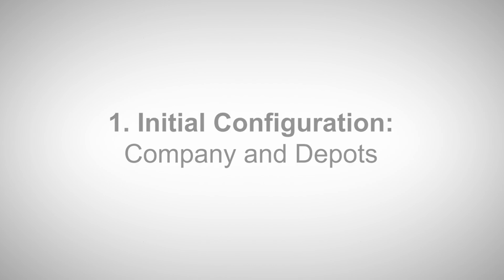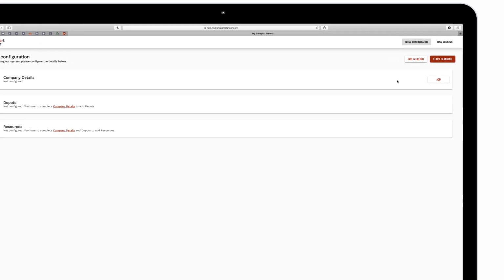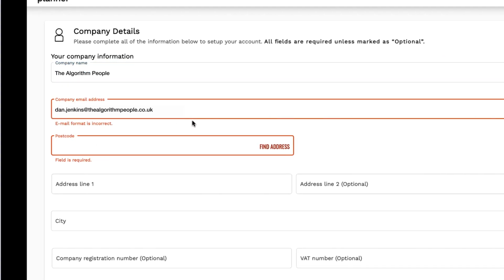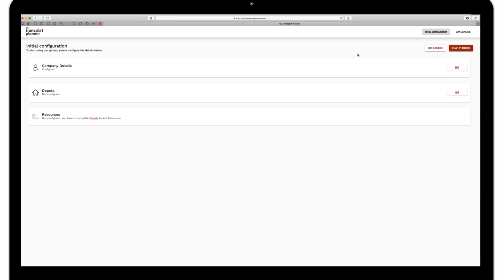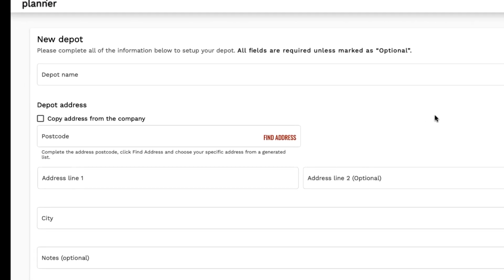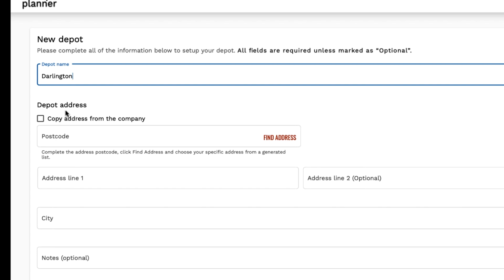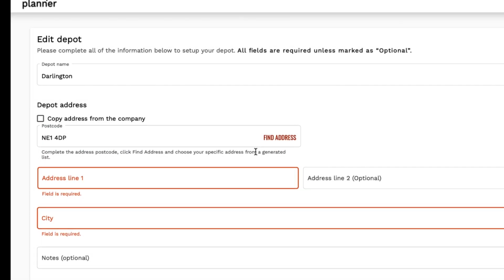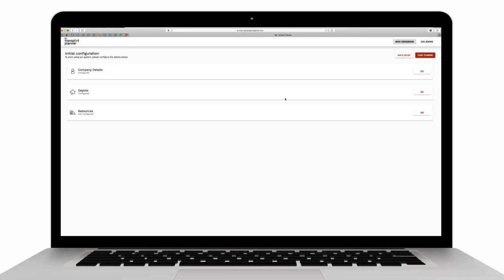1. Initial configuration - company and depots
Learn about how to use My Transport Planner - Initial Configuration; company and depots